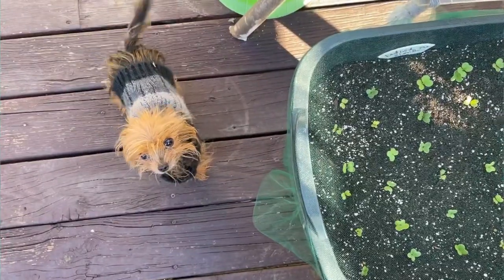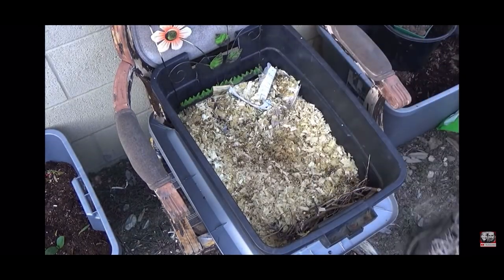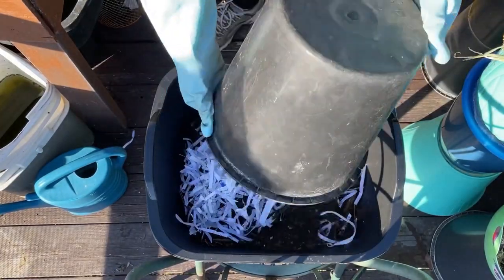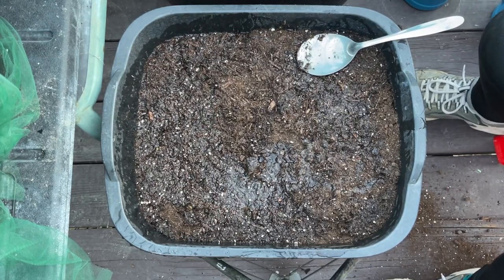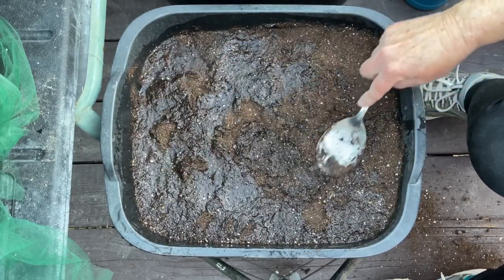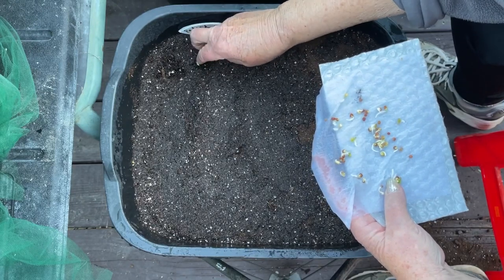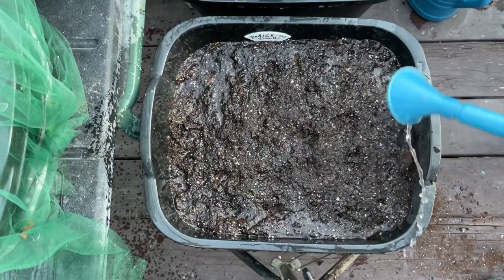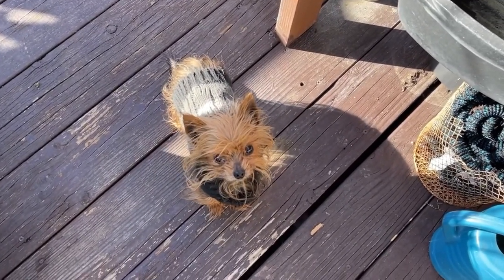How to Grow Carrots Radishes Beets Turnips ROOT Crops Right & Make Free Soil in Container Gardening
Grow Carrots, Radishes, Beets, Turnips and more EASY.  Here is How to Grow Your Groceries CHEAP and EASY on Patio Deck Garden tips and ideas; we will be growing food in flower pots, dishpans, totes, buckets, containers or garden. Container Gardening on a small patio deck growing herbs, tomatoes, zucchini, garlic chives, onions, tomatillos, Parsley, Purslane, lettuce, cabbage and more vegetables.

TIPS Creating a Grocery Store Food Garden in Small Space Terrace Deck Patio Container Gardening